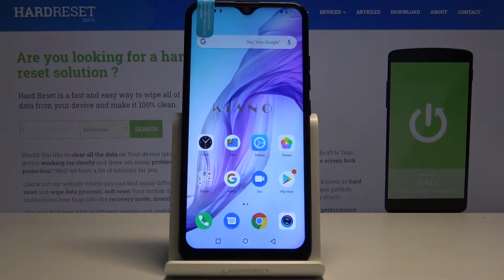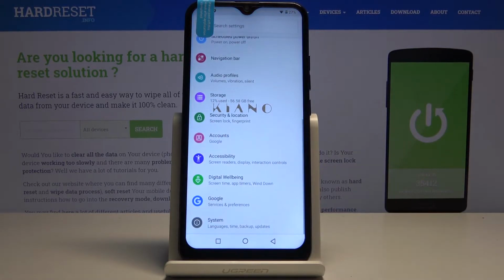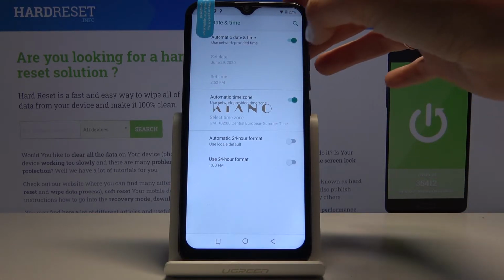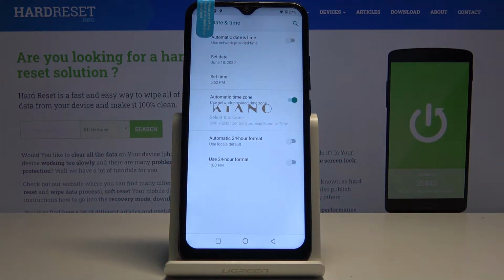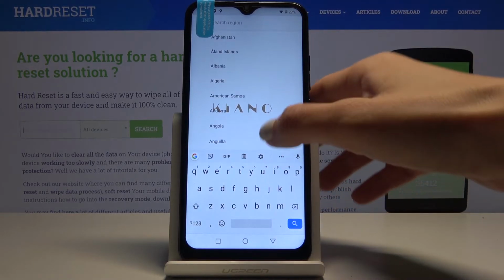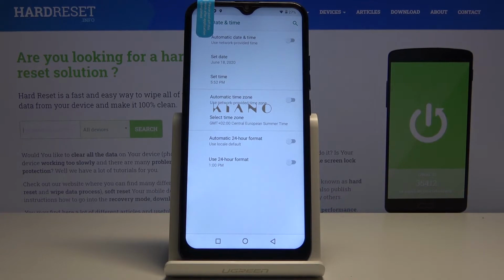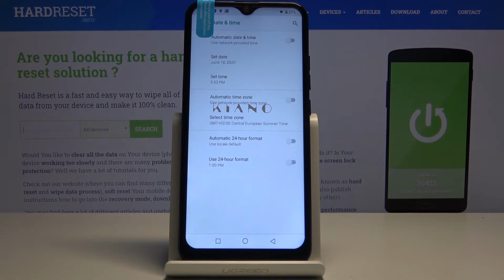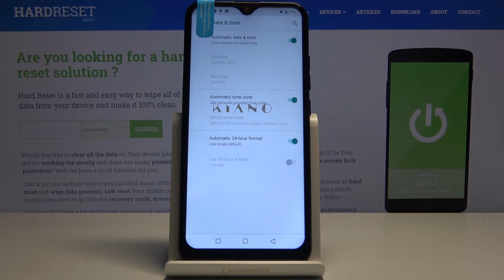How to Change Date & Time in KIANO Elegance 6.1 Pro - Set Up Time Zone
Learn more info about KIANO Elegance 6.1 Pro:
We are coming to show you how to change Date and Time in your KIANO Elegance 6.1 Pro. Above video will guide you through all processes step by step. Let’s check the best method of Time Zone setting up on your device.

How to change Date & Time in KIANO Elegance 6.1 Pro? How to update Time Settings in KIANO Elegance 6.1 Pro? How to select Time Zone in KIANO Elegance 6.1 Pro? How to change Date in KIANO Elegance 6.1 Pro? How to set up Time in KIANO Elegance 6.1 Pro?